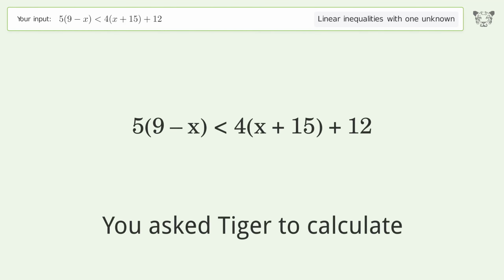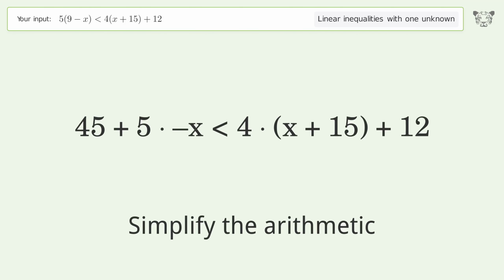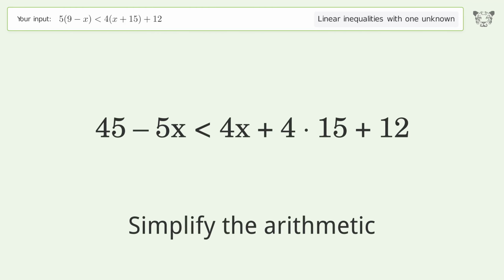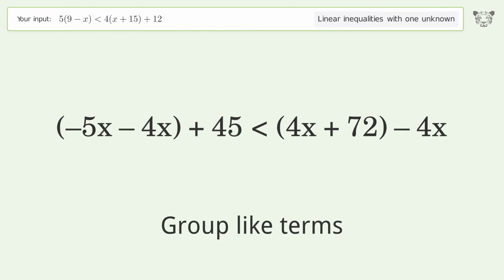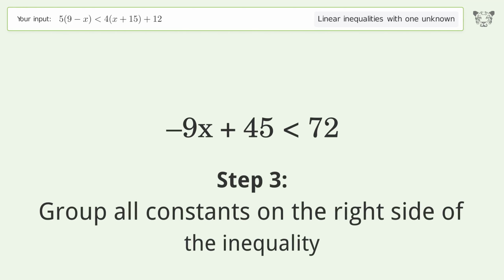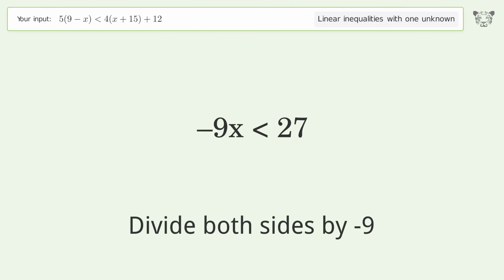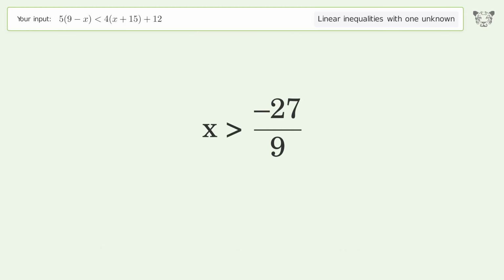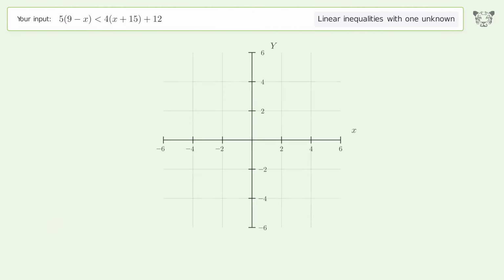Solving Linear Inequalities: 5(9-x) is Smaller Than 4(x+15)+12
Struggling with 5(9-x) is Smaller Than 4(x+15)+12? Watch our step-by-step video on Tiger Algebra to master this linear inequality effortlessly. Also, check out for more tips and tricks